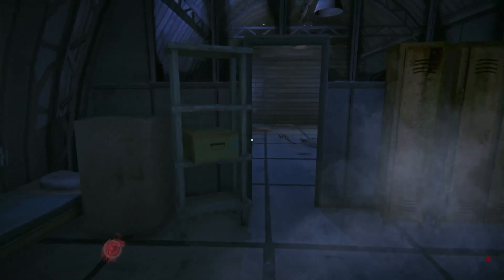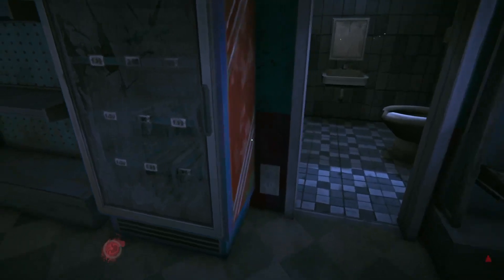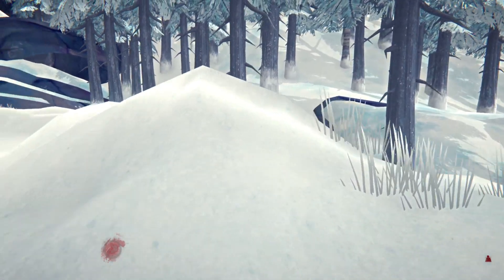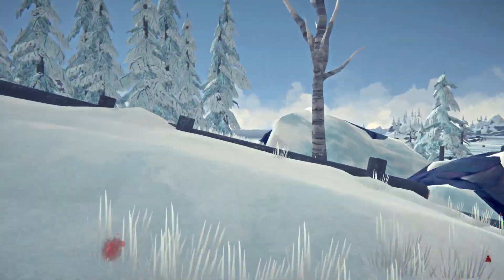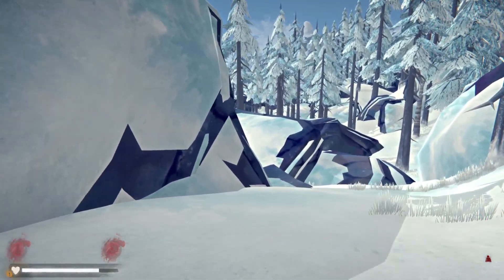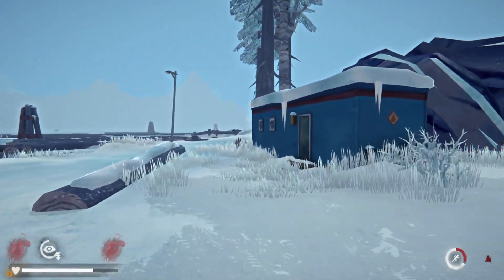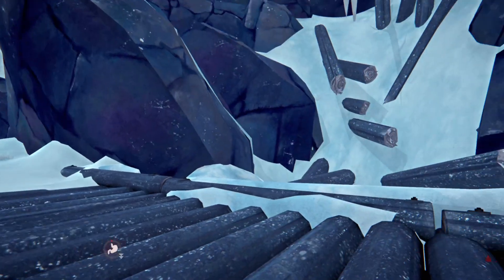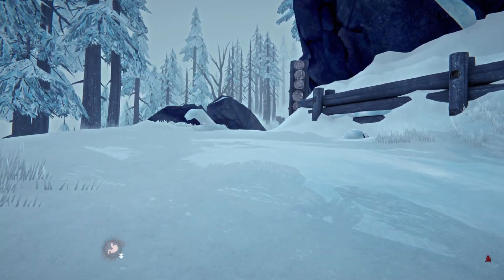The Long Dark - DEADWORLD Challenge - Episode 104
The Long Dark Deadworld Challenge Gameplay

In a world where all life is gone, Will Makenzie stands alone and tries to survive on an empty cold world.